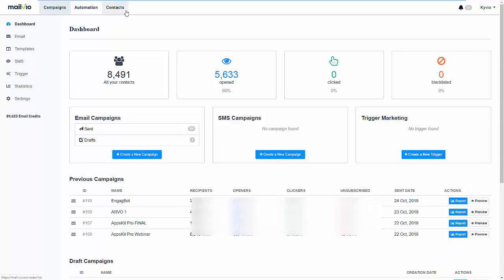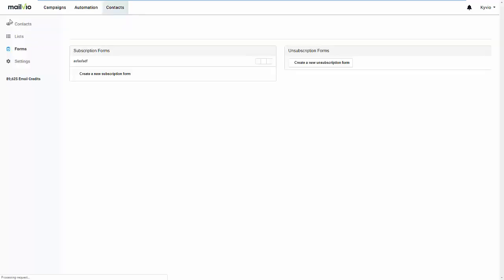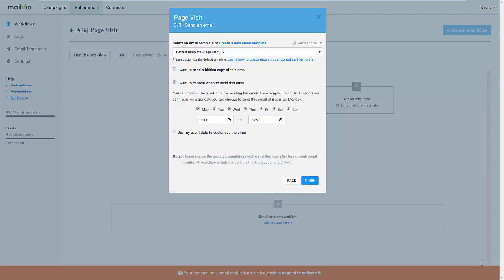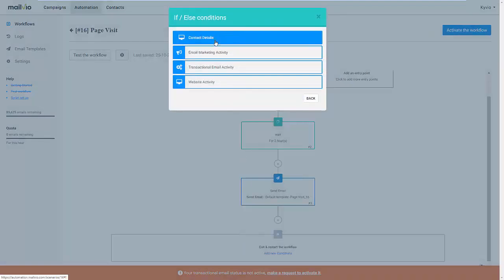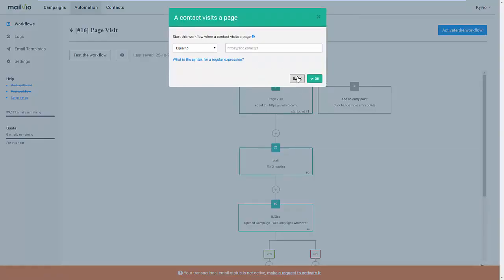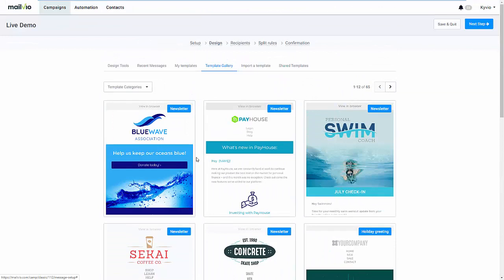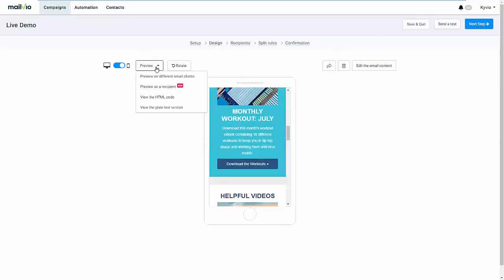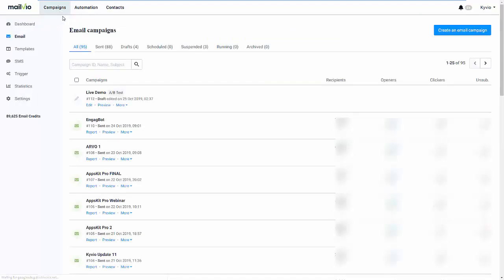Mailvio All-In-One Reviews + My Bonuses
What is Mailvio All-In-One?

Key points:

- The Only Autoresponder You'll Ever Need
- 500,000 Email Credits Offered (+ More as Bonuses) For The Entire Year
- Increased Deliverability With Pre-Warmed Up IPs
- No "Success Tax" - Grow As Much As You Want - Unlimited Contacts
- Unbeatable ONE TIME Price - Beating EVERY Other Quality Autoresponder Out There On Value
- Built By Marketers, For Marketers Like You
- Drag-And-Drop Email Editor For Intuitive Email Building
- 60 Pre-Designed Email Templates

FEATURE Bullets:

Creating Emails:

- Ready-to-Go, Time-Saving Email Templates
- Build Your Perfect Email From Scratch With Your Bespoke Drag n’ Drop Email Builder

Putting Your Best Campaign Forward:

- Quickly Work Out Your Best Performing Campaigns With Automatic A/B Split Testing
- Speak To Your Customers Like A Friend And Increase Your Engagement With Dynamic Email Personalization

Advanced Yet Easy Effective Automation:

- Be A Total Pro With Easy To Set Up And Manage Workflow Automations
- Customise Your Workflows To Suit Your Every Need: Create Both Evergreen and LongTerm Flows
- Choose From A Multitude of Effective Workflow Actions

Segment and Hyper-Target Your Campaigns:

- Easy (Yet Advanced) Segmentation Gives You Total Flexibility To Target Exactly The Groups You Want For Optimum Results And Maximum Profits
- Pick One List or Pick Multiple Lists To Mail

Smart Scheduling and Personalization:

- Hands Free Campaign Scheduling: Automatically Send At The Perfect Time. Ever ytime
- Give That Personal Touch With The Option To Prepare Each Campaign Uniquely
- Keep Your Customers For Life By Personalizing Your Unsubscription Page

Perfect Your Emails For All Mediums At A Glance:

- See Exactly How Your Email Is Going To Look In Different Email Inboxes With Your At A Glance Email Viewer
- See Exactly How Your Emails Will Display On Mobile With Just One Click
- See Exactly How Your Emails Are Going To Display On Every Device With Our Preview Mode

Contacts and Leads:

- Adding New Contacts And Uploading Lists Couldn’t Be Faster or Easier
- Store And Utilize Everything You Know About Your Customers In One Place With Contact Customisation
- Easily Create Opt-in Forms To Gather More Leads In A Flash

Achieve Sending Perfection:

- Create Multiple Email Senders
- Test For Perfection By Creating and Managing a Test List
- Perfectly Organise Your Business With Smart Folders

Reporting and Statistics:

- Check Out All Your Important Campaign Statistics With Just One Glance
- Event Logs: Check Out All Your Important Event Statistics With Just A Glance
- Email Report Summary
- Easily Find Out Where All Your Customers and Sales Are Coming From
- See Exactly Which Of Your Links Are Getting All The Attention With Our Live Click Tracker Map